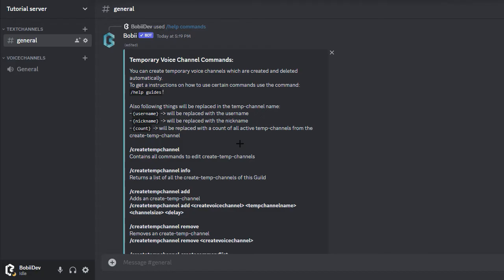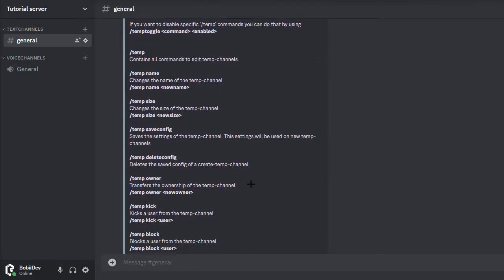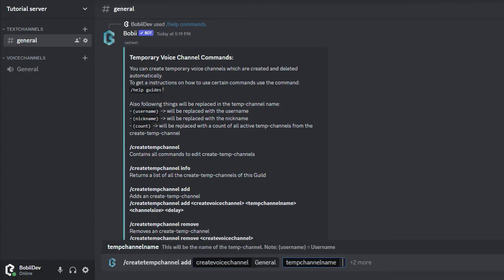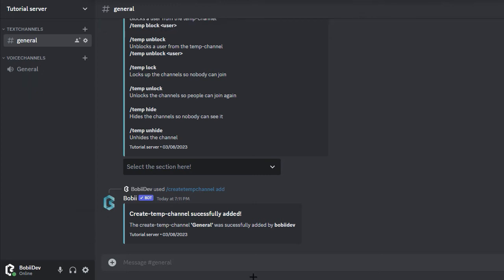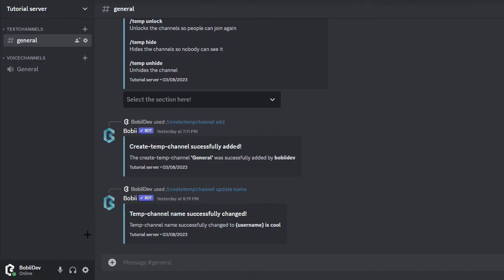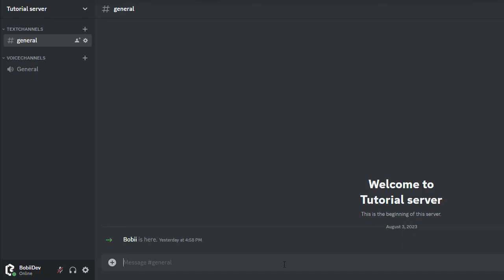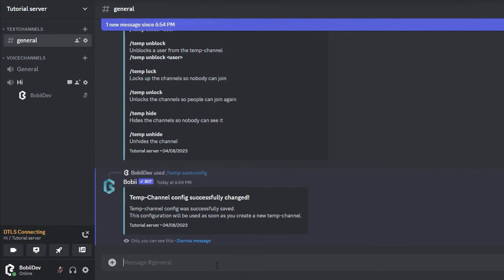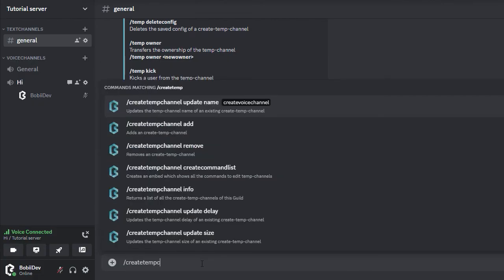Bobii Tutorial - Temporary Voice Channels for your Discord!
The command /createtempchannel has changed to /creator!

Add me now over the App-Directory!

0:00 Intro
0:20 Commands
1:11 Add Create-Temp-Channel
2:09 Update Create-Temp-Channel
2:45 Info Command
2:55 Remove Create-Temp-Channel
3:15 Createcommandlist Command
4:38 Outro